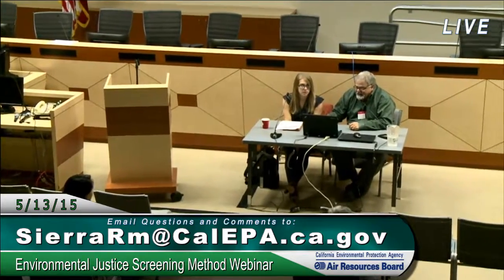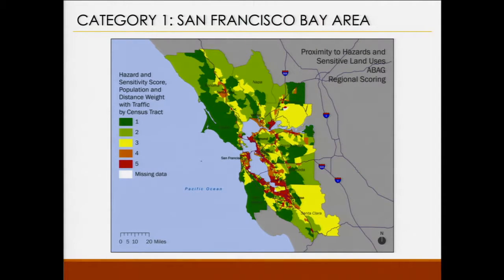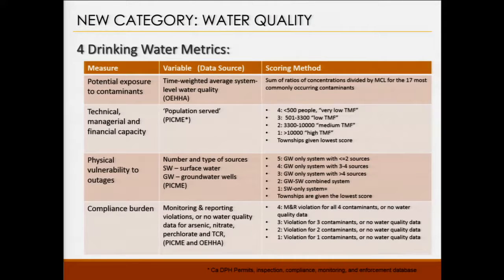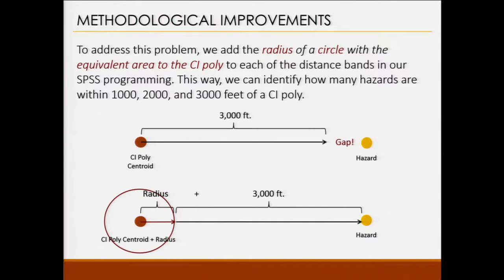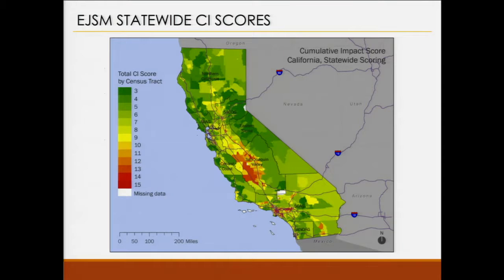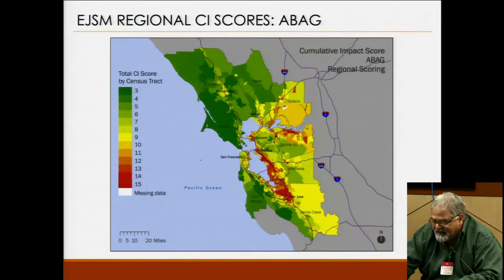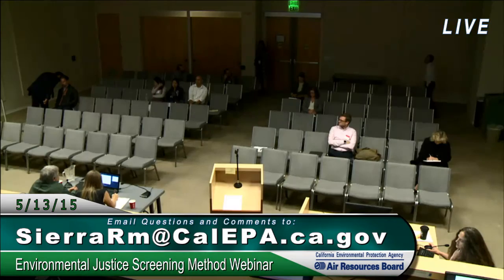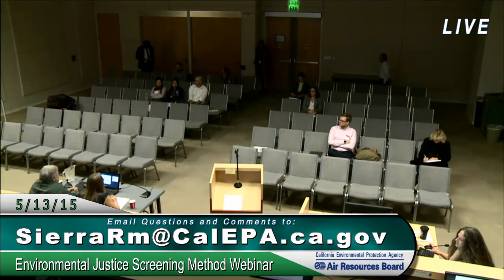Environmental Justice Screening Method (EJSM) Webinar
In this webinar Jim Sadd and Madeline Wander of USC Program for Environmental and Regional Equity (PERE) highlighted recent methodological improvements and results and discussed EJSM's implications. They also compared EJSM results using regional and statewide scoring approaches as well as compared the EJSM to alternative screening methods like the CalEnviroScreen 2.0 and CEVA.